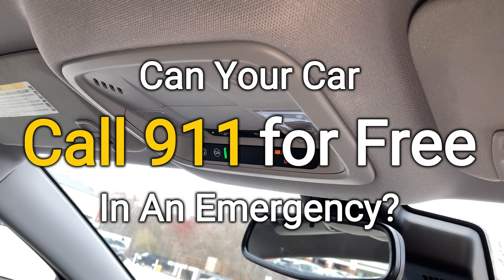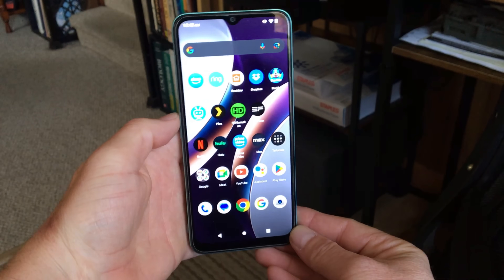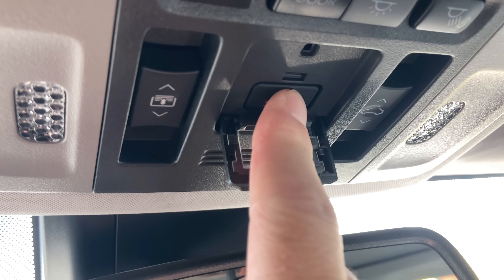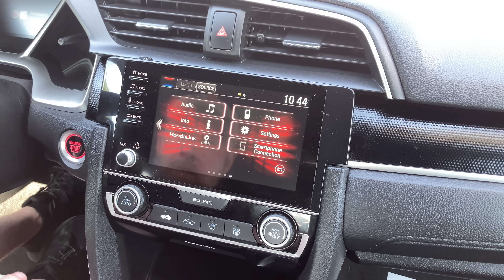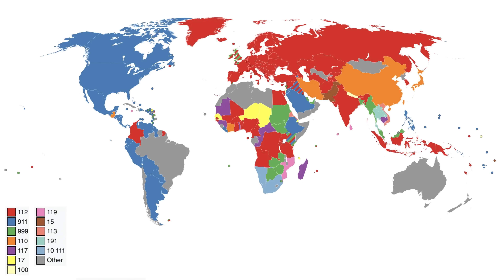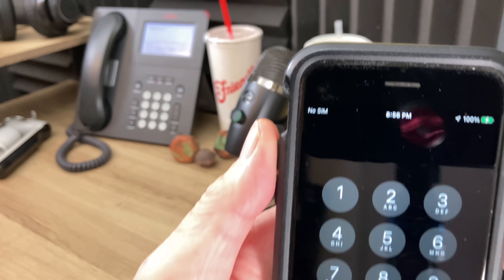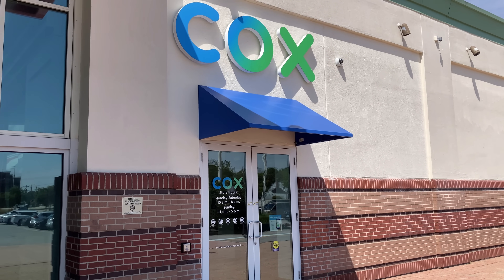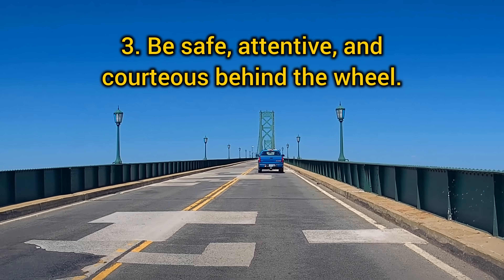Free 911 Calls from Any Phone or Car? Connected Car Tests!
In this video, I test emergency calls using multiple car systems from different manufactuers, to see how they stack up against previous tests of GM OnStar. I'll also show how international emergency numbers like 112 and 999 route in the U.S., and explain the surprising complexity of emergency call routing. If you’ve ever wondered whether your car or phone can really reach help in an emergency, this video has the answers. Your life could literally depend on this!

Contents:
0:00 Intro and Recap
1:06 What's a Connected Car?
1:36 How Systems Differ
2:06 Will This Work With My Car?
2:44 Testing (Courtesy of United Auto Sales, Providence RI)
3:11 Toyota Camry XSE (2022)
3:43 Hyundai Santa Fe (2022)
3:56 Honda Civic Couple (2020)
4:28 Test Review and Better Options
4:51 Why Does America Use 911?
5:20 Emergency Calling Internationally
5:39 About Testing the 911 System
6:46 Does 112 Work in the U.S.?
7:02 Does 999 Work in the U.S.?
8:00 Smart Landline Routing is Everywhere
8:53 Conclusion and Final Thoughts
9:30 Driving the Mt. Hope Bridge Toward Bristol, RI

Thanks again to United Auto Sales on Hartford Ave in Providence, Rhode Island for allowing me to conduct the tests you see in this video using their inventory of vehicles!

Cheap Walmart Phone (TCL Flip 3):